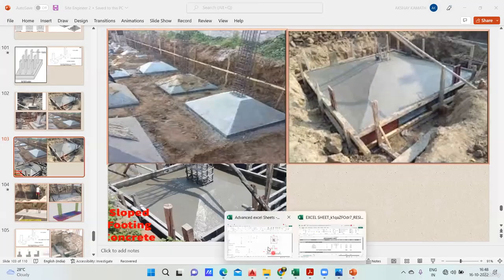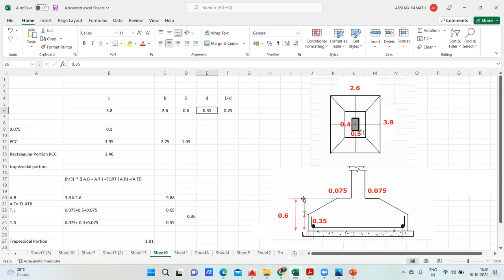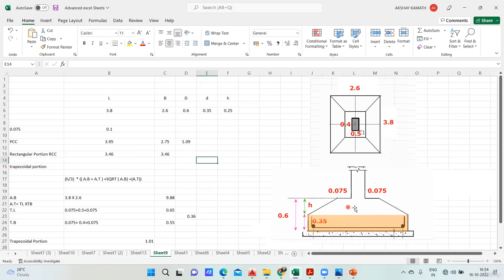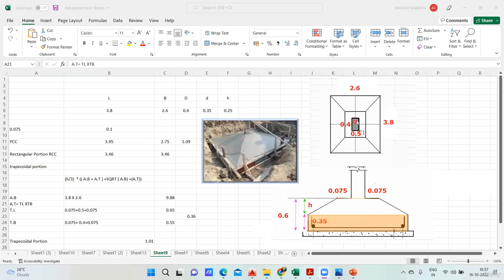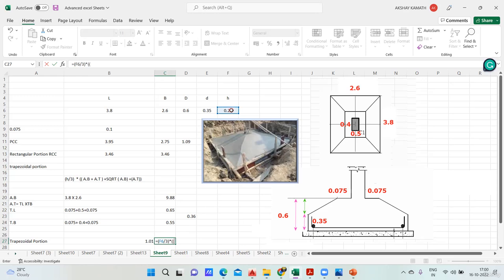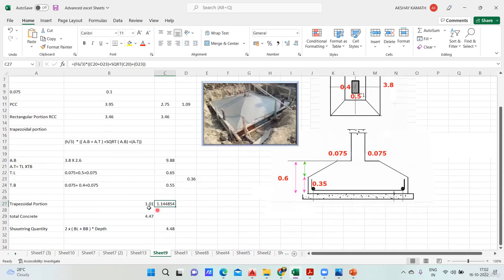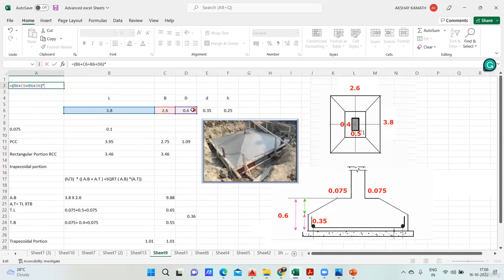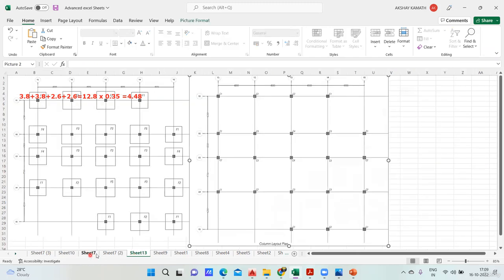19 Sloped Footing Concrete & Shuttering Quantity Calculation